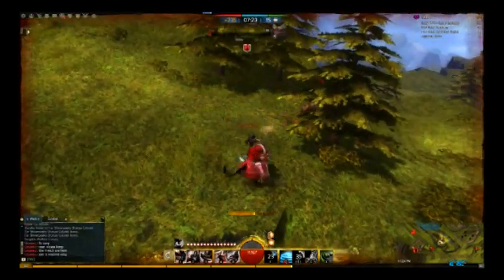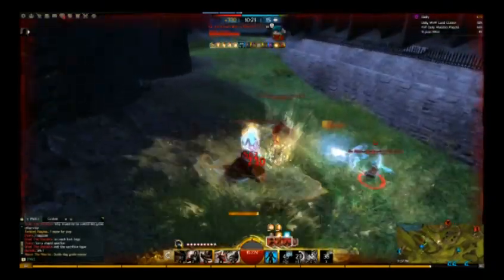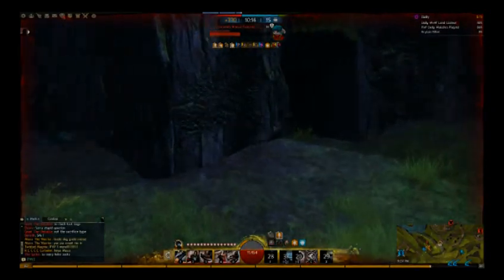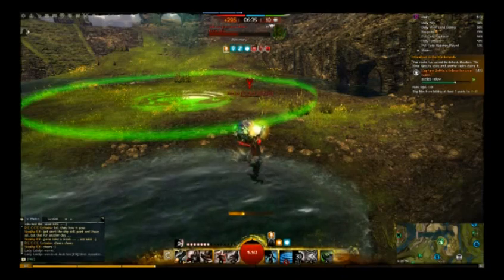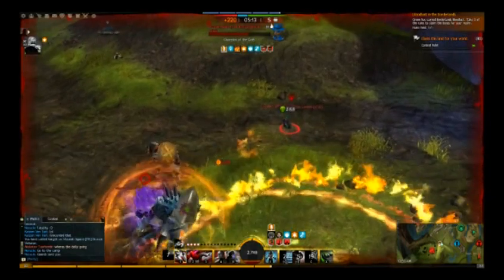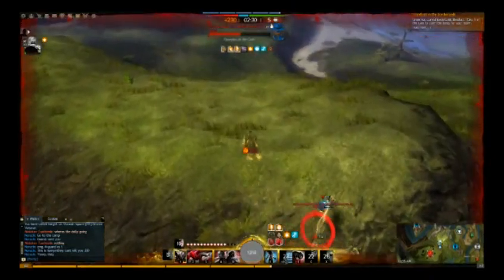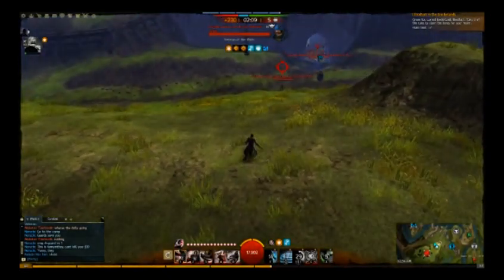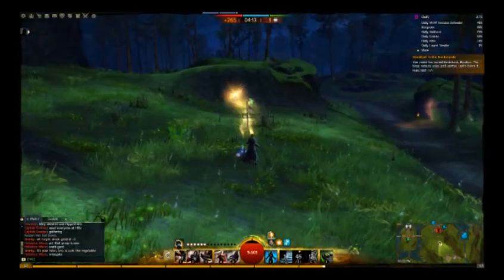Guild Wars 2 Condition Thief WvW Commentary (Kaizen Ven Tari)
This is the first video I've made of my thief, Kaizen Ven Tari in action. In the video I have some 1v1's and some 4v1's against experienced players.

I've been playing this build since January 2014 and have found it to be a lot of fun.

My Gear - Full Dire
Weapons - Pistol / Dagger & Dagger / Pistol

Please drop a comment if you would like me to make more videos.